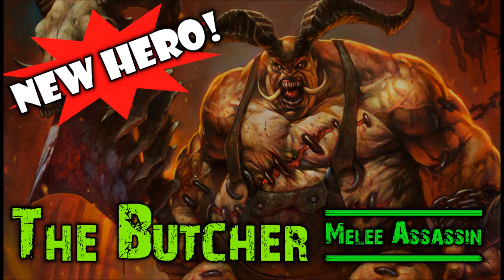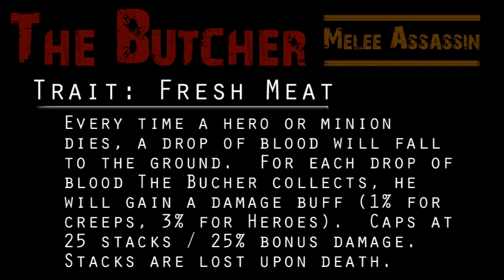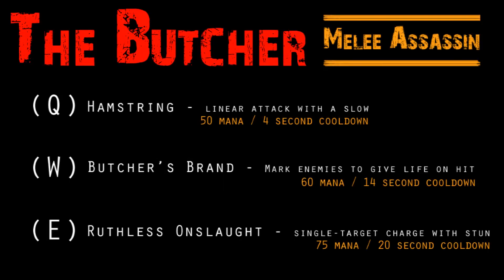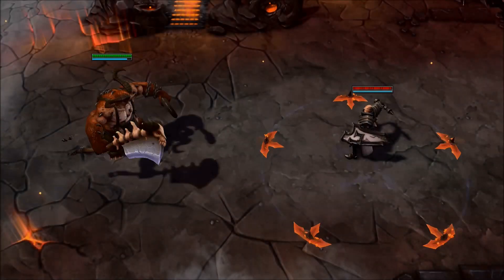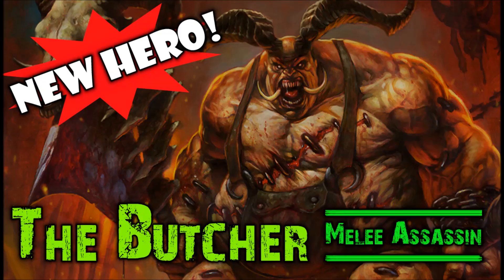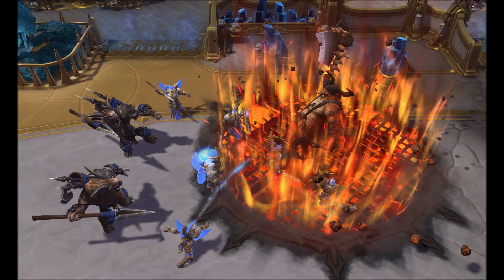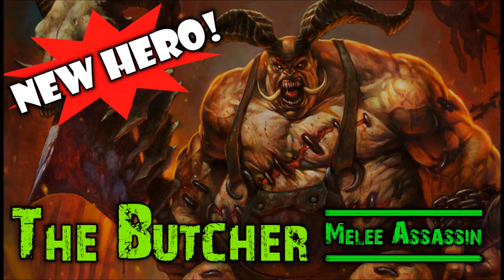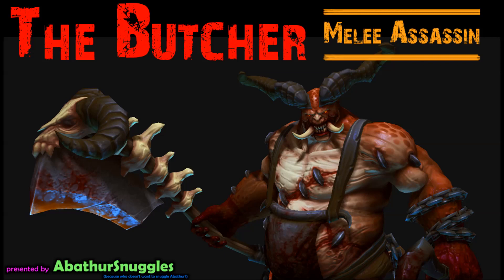Heroes of the Storm: The Butcher (new Hero!)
A look at the upcoming new hero in Blizzard's Heroes of the Storm: The Butcher!   The Butcher is a melee assassin with some really cool unique abilities.  He was released as part of the new Eternal Conflict event.

This hero was showcased at a hands-on press event at the Blizzard campus on May 28th, and the NDA has just lifted!